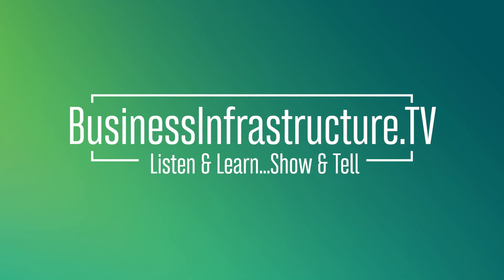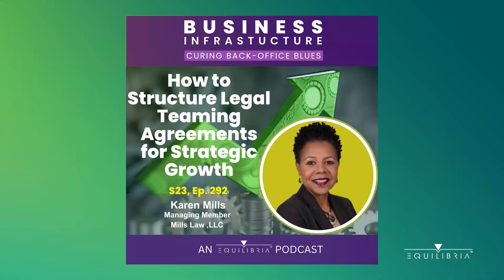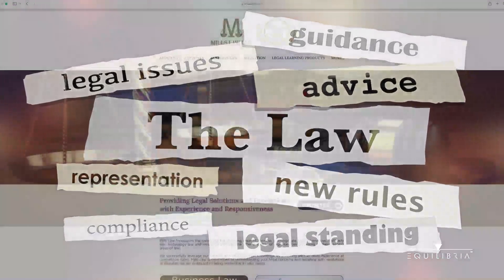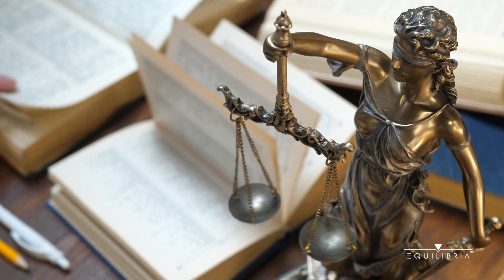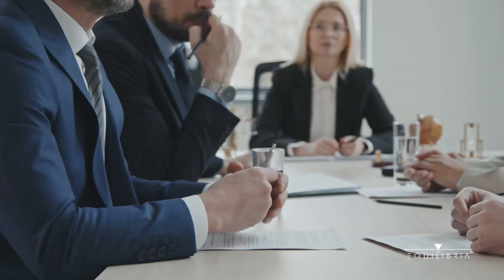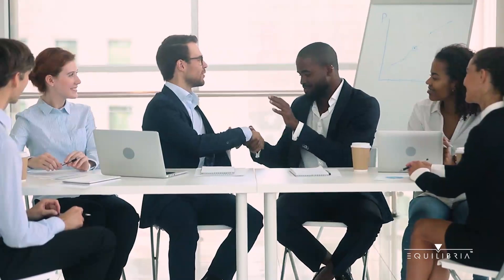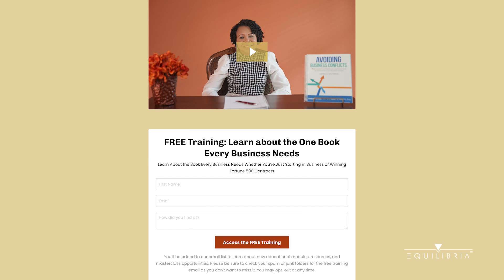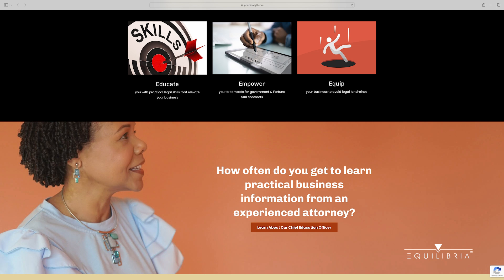How to Structure Legal Teaming Agreements for Strategic Growth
It’s hard to believe, but we’re already at the midway point of our Growth Strategies Masterclass! As a recap, we’ve covered how to:

Vet and validate your business growth ideas,
Create a strategic plan that includes validated ideas, and
Develop project plans to implement your company’s growth strategy.
Growth comes in many shapes, forms, and scales of magnitude, and one viable way to grow is through partnerships or teaming agreements.

Have you heard the expression, “Two heads are better than one?” It’s true! Forming partnerships with the right people or companies can accelerate your business’s growth in ways you didn’t imagine. The legal aspects of forming partnerships correctly can be overwhelming.

But you’re in luck!

Our next guest is Karen Mills, a founding member of Mills Law, LLC. She has 25 years of experience practicing law with a specialty in contracts law and mediation services. Her expertise in teaming agreements is invaluable, making her the go-to authority for entrepreneurs and business owners seeking clear and fair strategies for growth.

In this episode, you’ll discover:

The various types of teaming arrangements so that you set your business up for success,
How to navigate the fine print of contracts to safeguard your business’s future,
The questions you should ask yourself before entering a partnership,
Why you should always figure out an exit plan at the start of a partnership, and much more!
Stop relying on verbal agreements or handshakes to conduct business deals that make you and your business susceptible to unexpected and costly pitfalls. Instead, protect your business and its assets through clearly written contracts as you transition from the honeymoon phase of forming a new partnership. It can be one of the best investments you make!